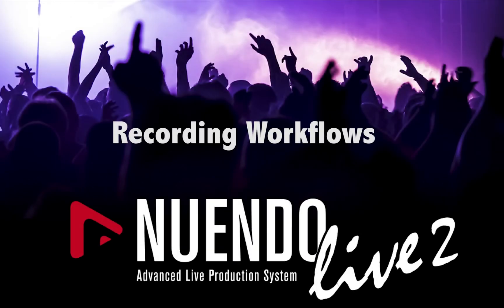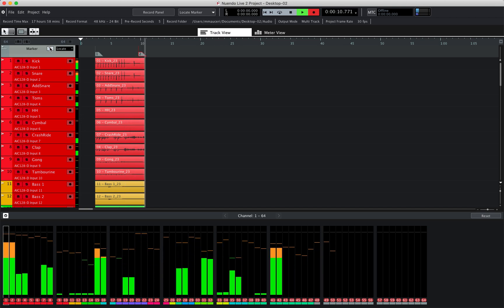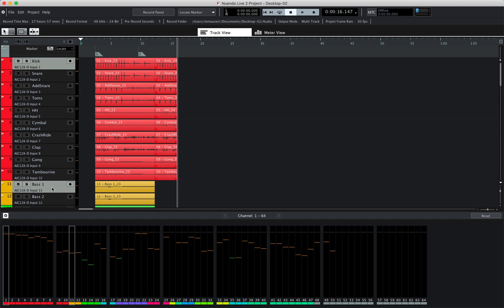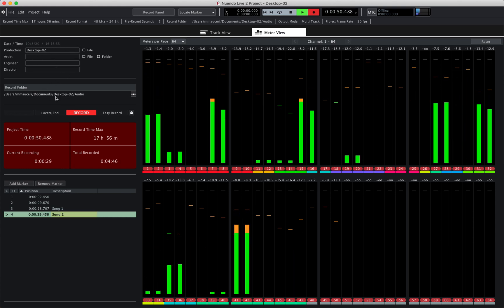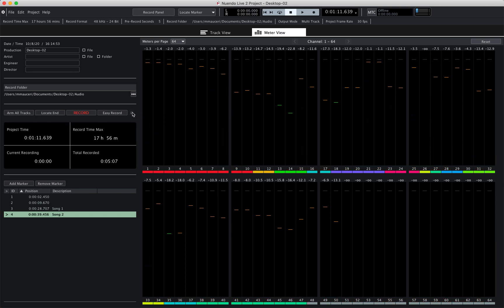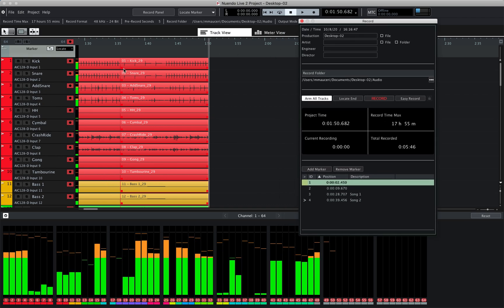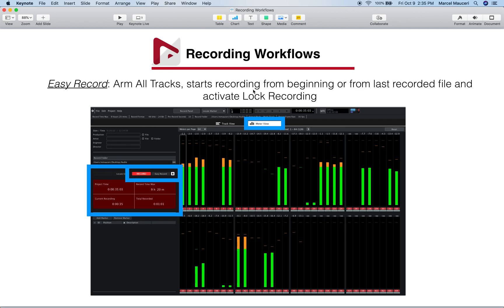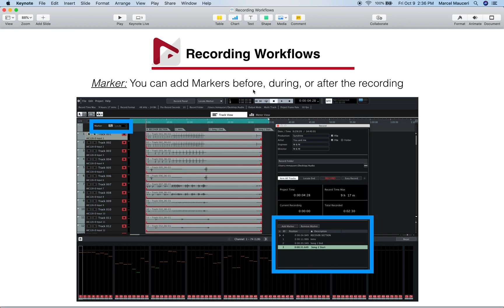Nuendo Live 2 Master Class: 4. Recording Workflows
Nuendo Live 2 Master Class: 4. Recording Workflows by Marcel Mauceri